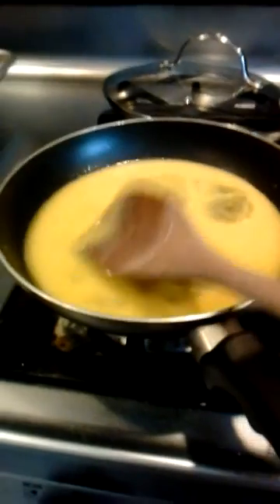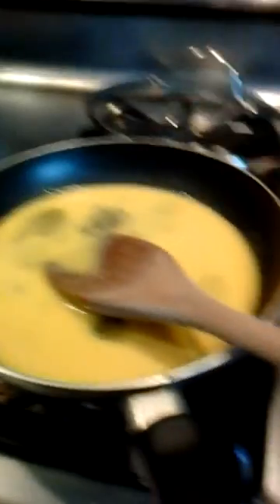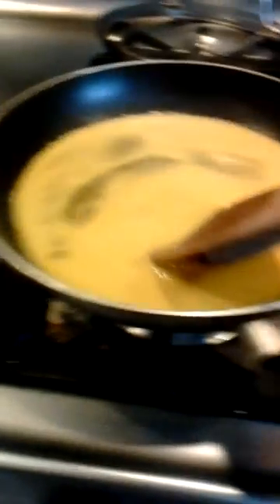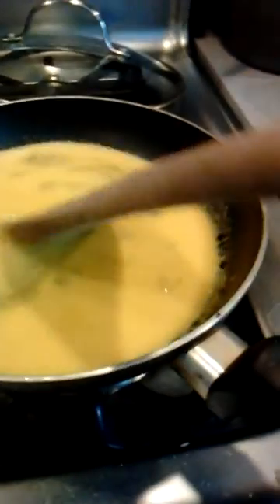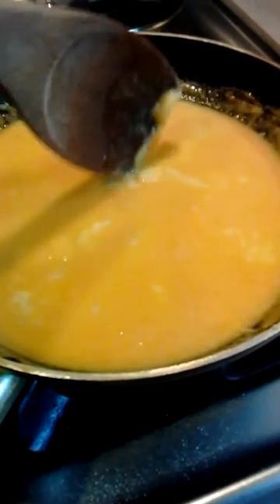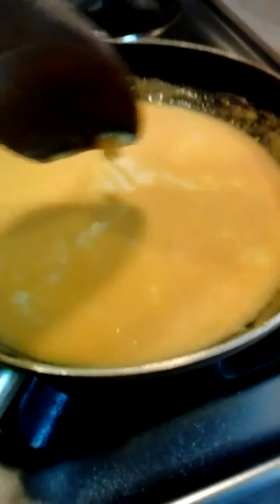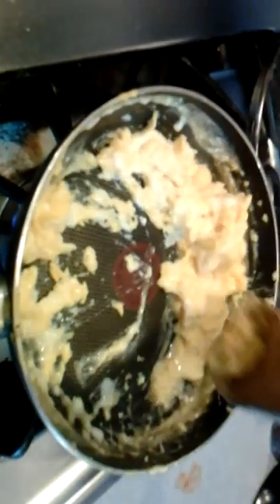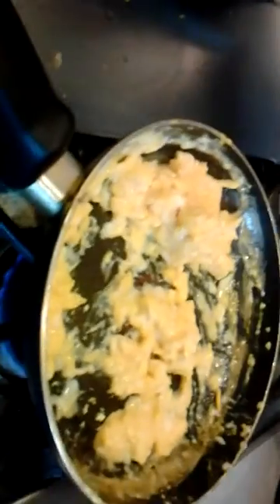MAN FALLS OFF CLIFF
THE BEST EGGS YOU WILL EVER TASTE!!!